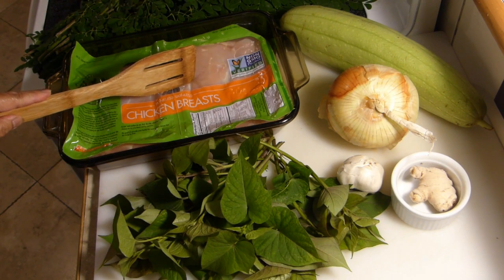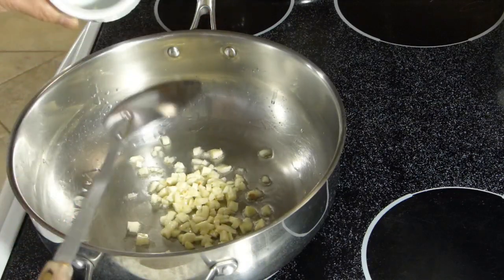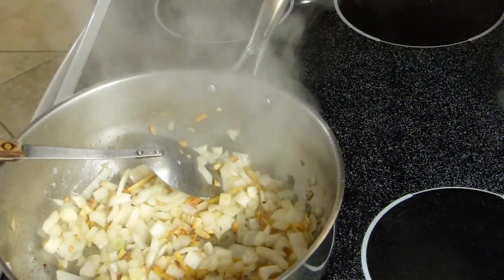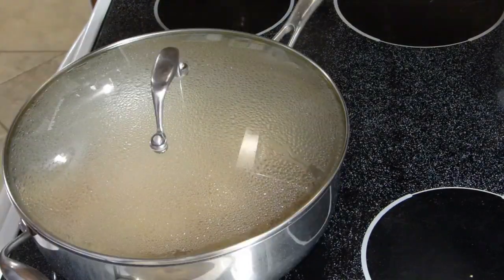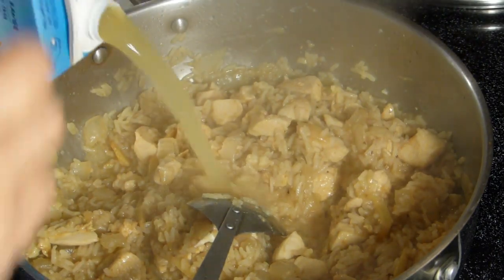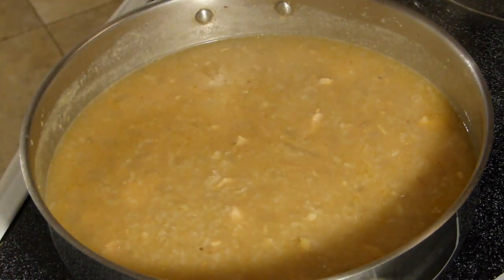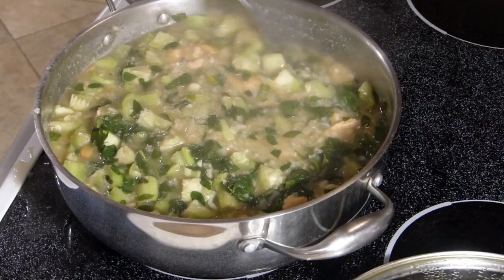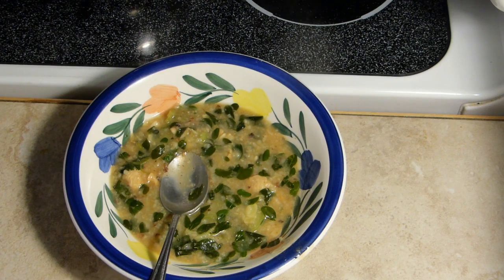Super Healthy Rice And Chicken Soup With Moringa And Sweet Potato Leaves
As promised here is one of the recipe I made for my special diet while going through and recovering from my chemo treatment.